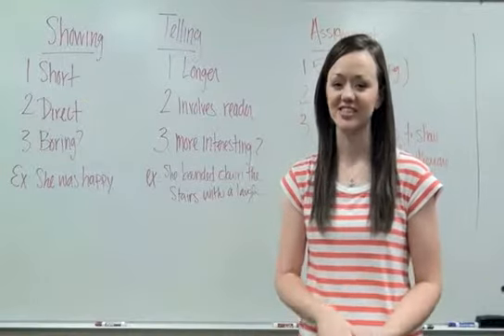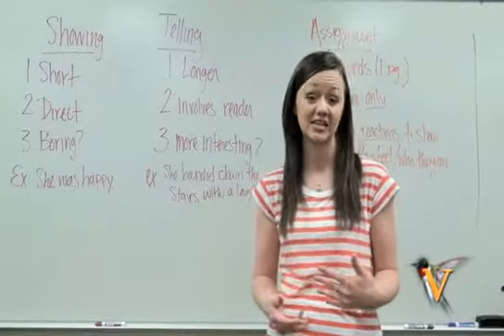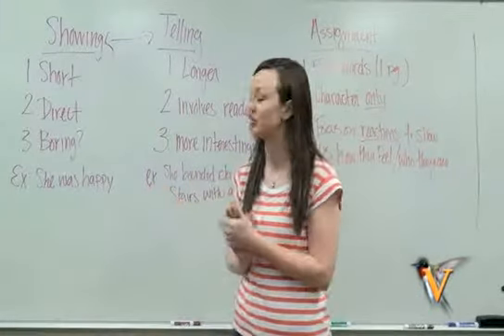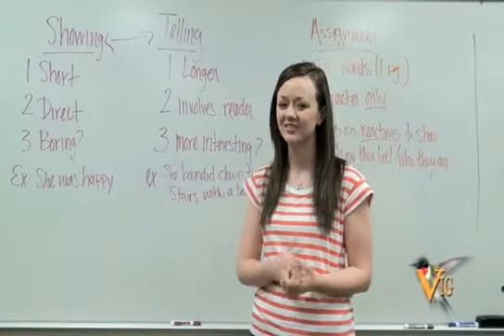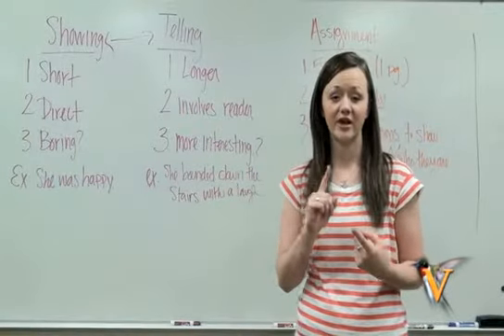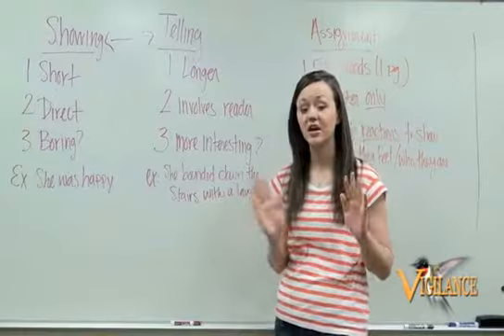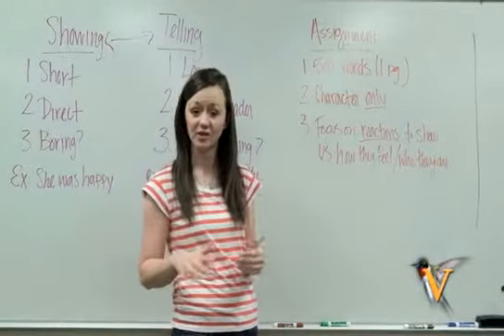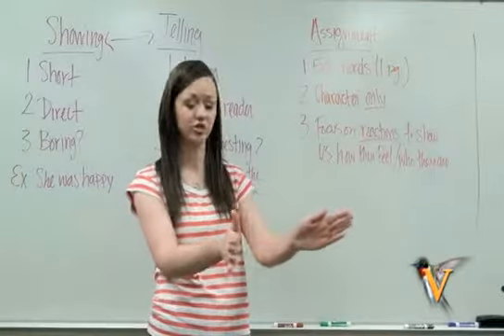weather video p8) 640x424